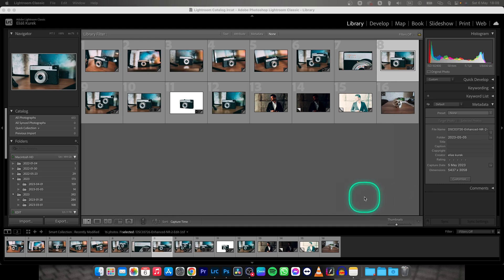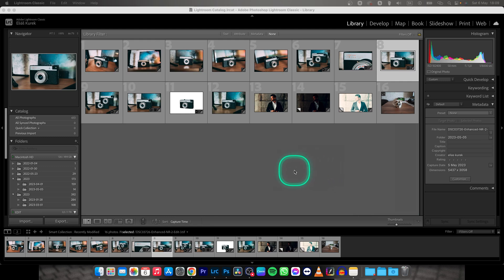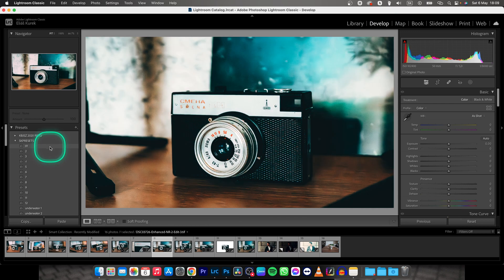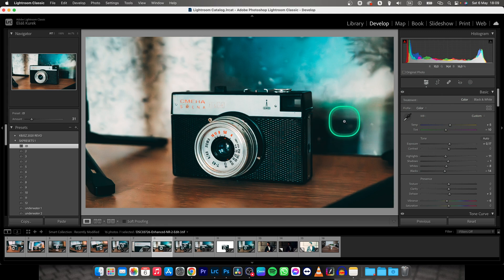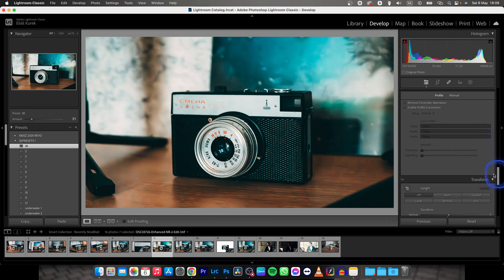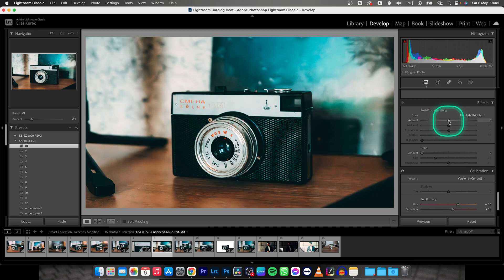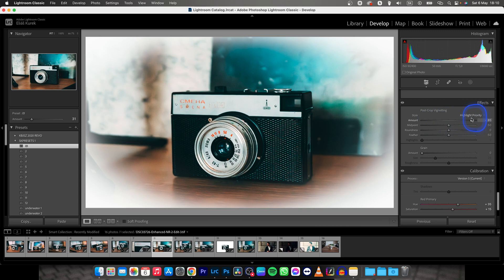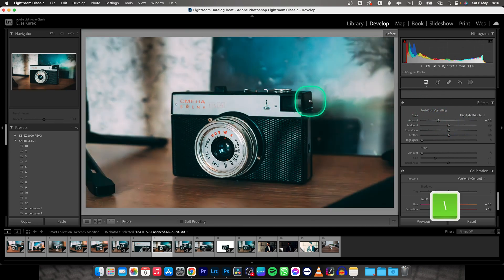How To Add Vignette in Lightroom Classic | Edge Darkening | Tutorial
In this Lightroom Classic tutorial, we'll show you how to add a vignette effect to your photos to create a more dramatic look. Vignetting is a popular technique used by photographers to draw attention to the center of the image while darkening the edges. We'll explore the different ways to add a vignette effect in Lightroom Classic, including using the radial filter, the adjustment brush, and the post-crop vignetting tool. With these techniques, you'll be able to create stunning and impactful images in no time.

Lightroom Classic Vignette: How to Create a Dramatic Look for Your Photos
The Ultimate Guide to Adding Vignette Effect in Lightroom Classic
How to Use Lightroom Classic's Vignetting Tools for Creative Effects
The Comprehensive Guide to Adding Vignette Effect in Lightroom Classic
How to Make Your Photos Pop with Vignette Effect in Lightroom Classic
Lightroom Classic: How to Add a Vignette to Your Images for a Professional Look
How to Create a Focal Point with Vignette Effect in Lightroom Classic
Lightroom Classic Vignette: How to Enhance Your Photos with Edge Darkening
The Quick and Easy Guide to Adding Vignette Effect in Lightroom Classic
How to Use Lightroom Classic's Radial Filter for Vignetting Effects.